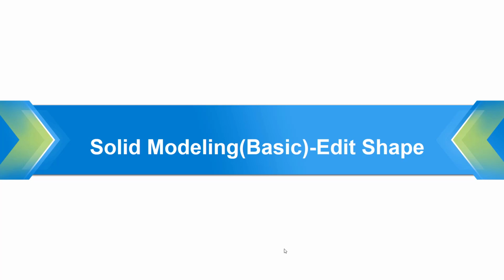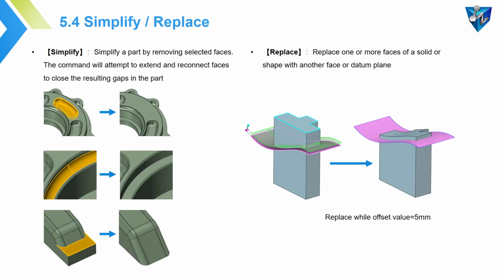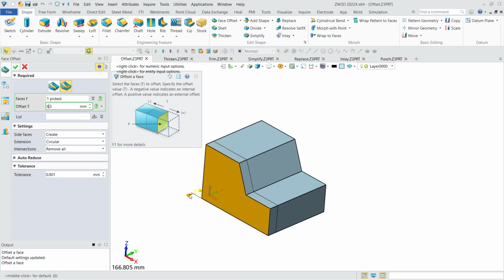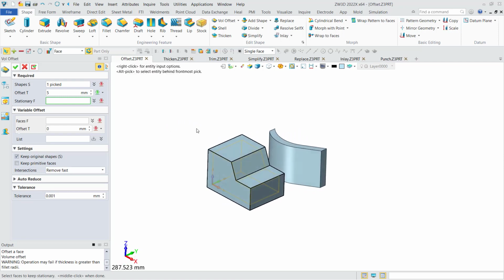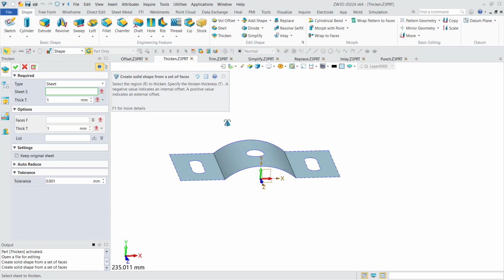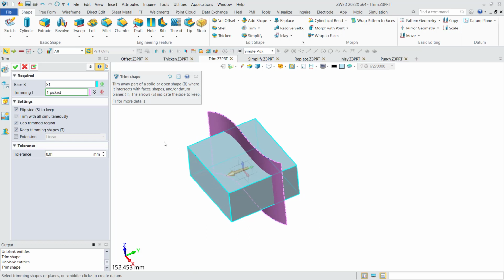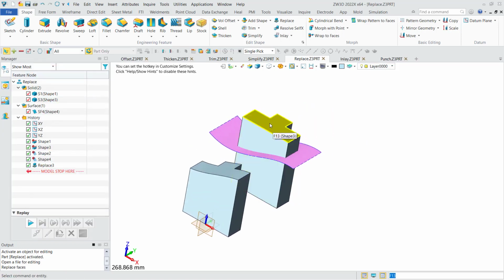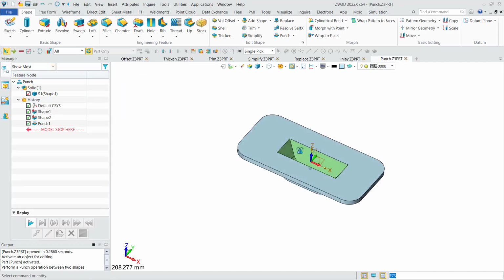Solid Modeling Part 7 Edit Shape ZW3D Tutorials CAD Module Lesson 3